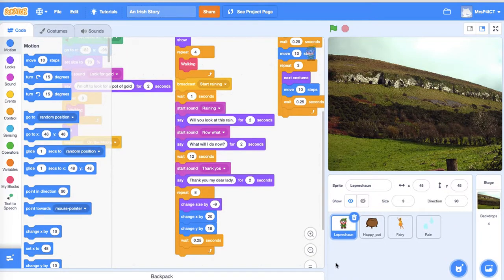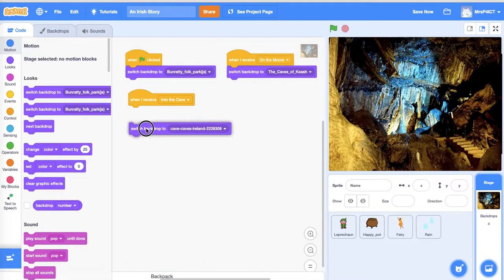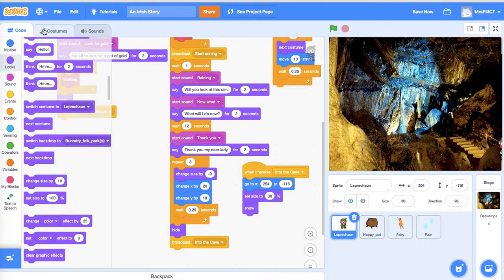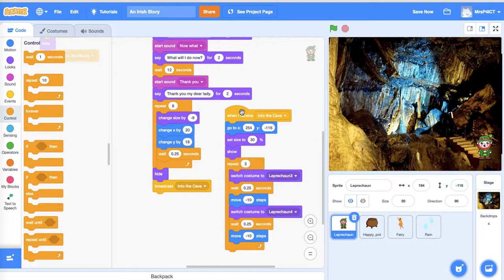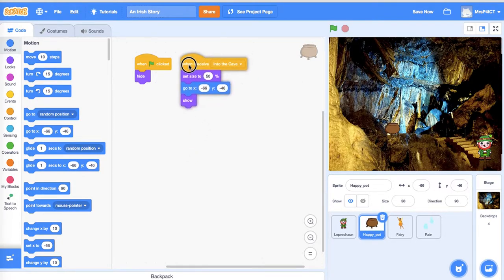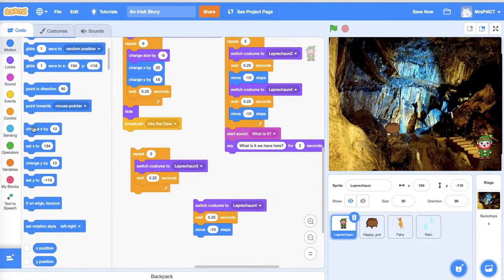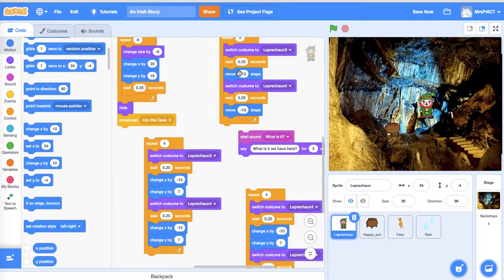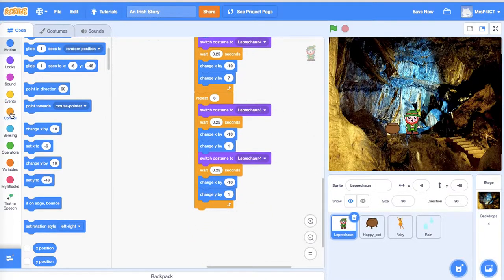Into the Cave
3 of 4 tutorial videos. Scene 3, the leprechaun has taken shelter in the caves and spies something interesting at the top of the stairs. Moving using animation, using broadcasting to change the scenery, stop rain script, reposition and resize leprechaun sprite.